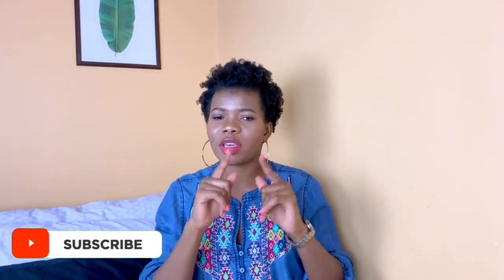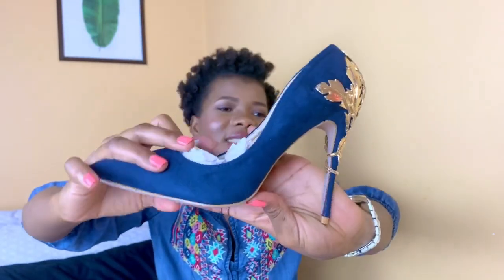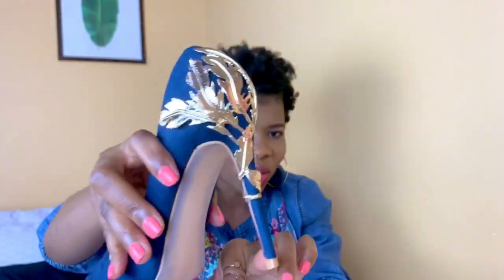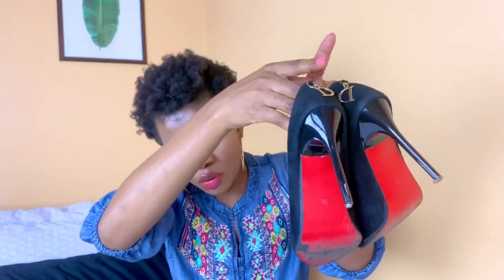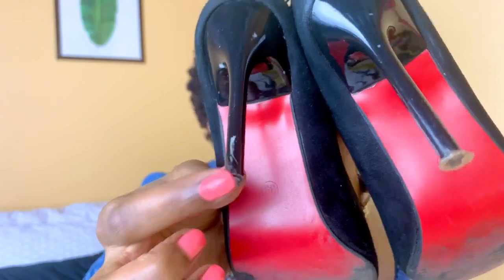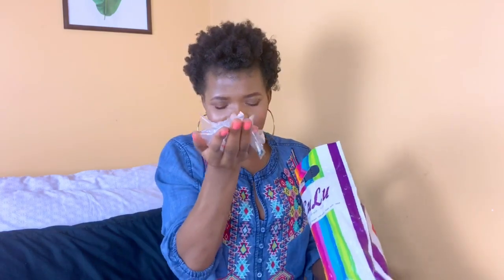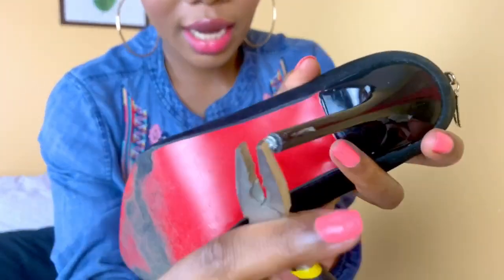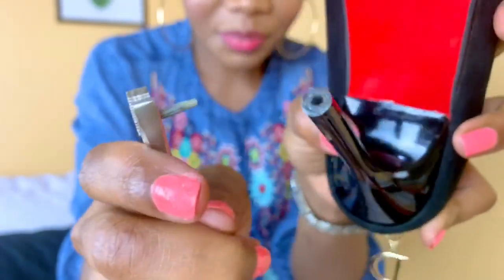WAYS TO PROTECT AND PROLONG YOUR HIGH HEELS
Just like everything else, high heels do come with a responsibility of maintenance especially when it comes to heel tips.
Today I want to show you one simple thing you can do to prolong your favorite pumps wearability plus how and where I get my heel tips.  Hope you learn something today.

Facebook; WinfreyKaytesi

VIDEOS MENTIONED;